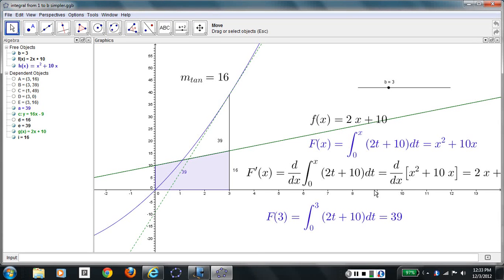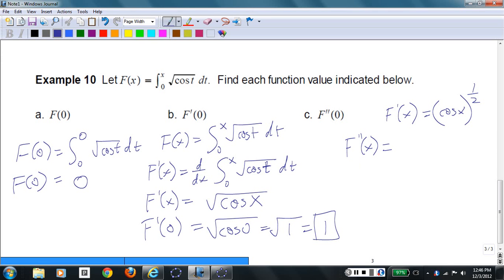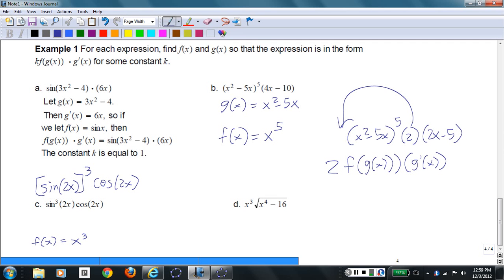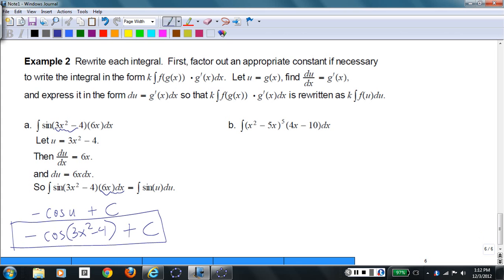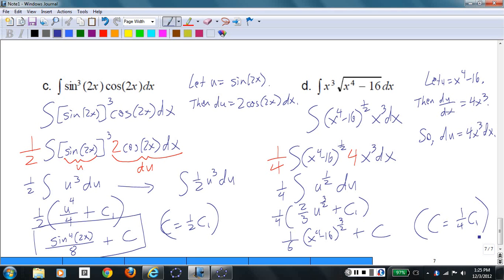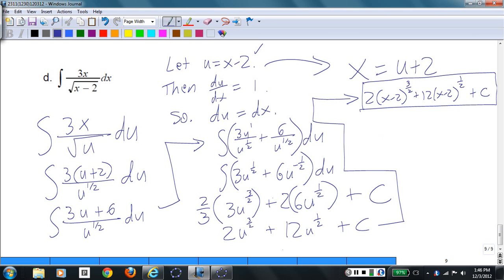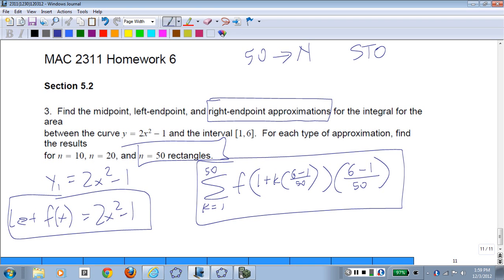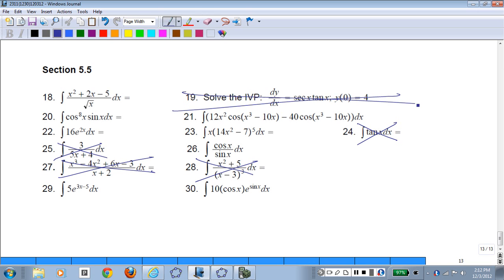MAC2311 5 5 Integration by Substitution